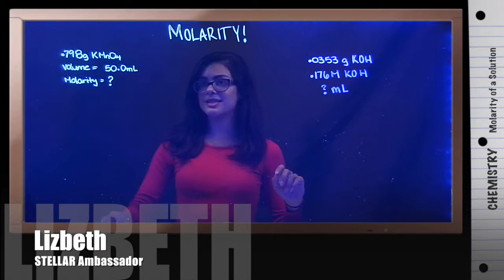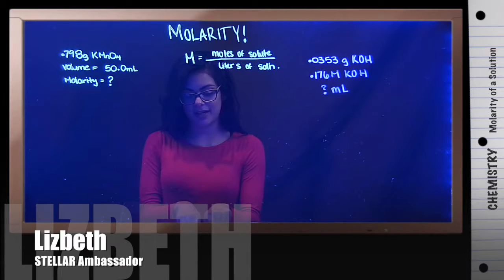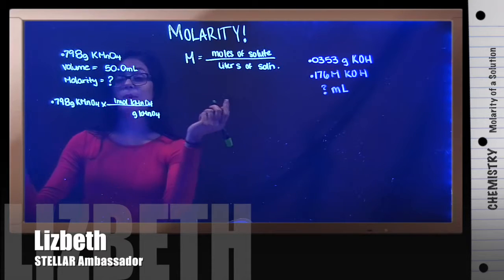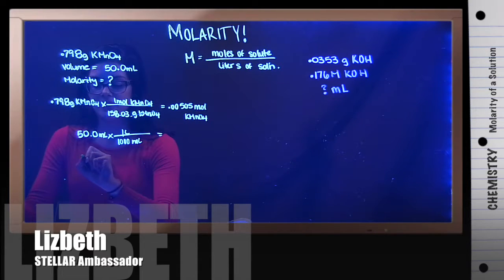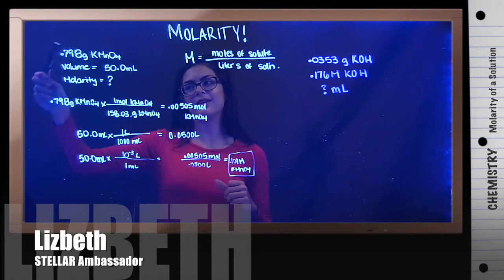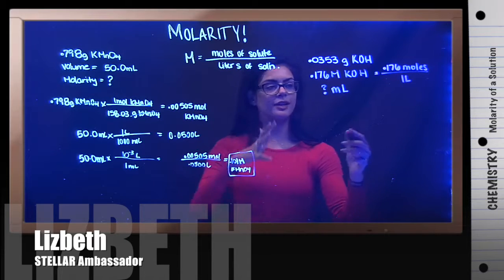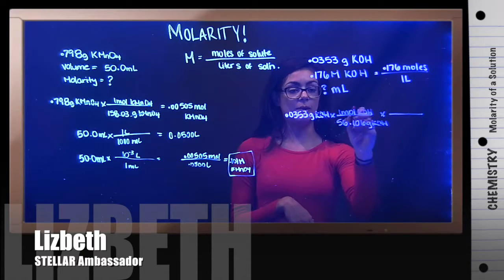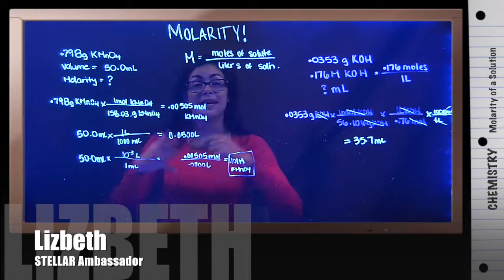Finding Molarity of a Solution